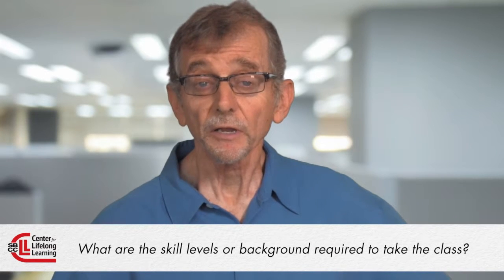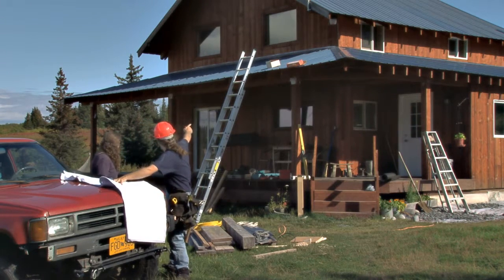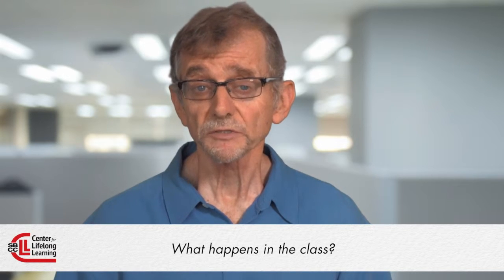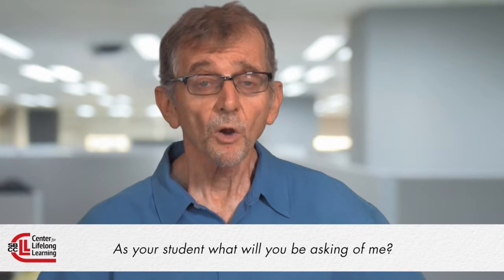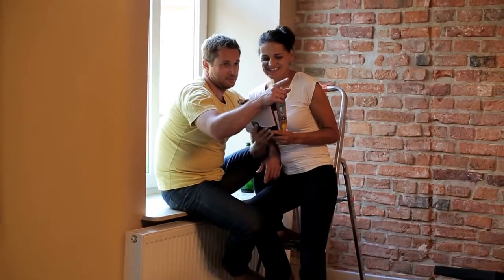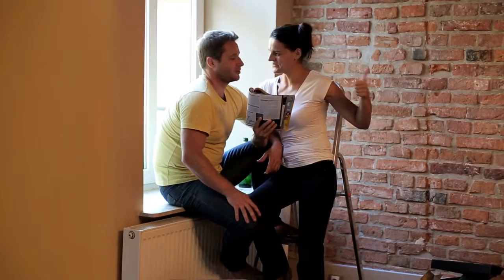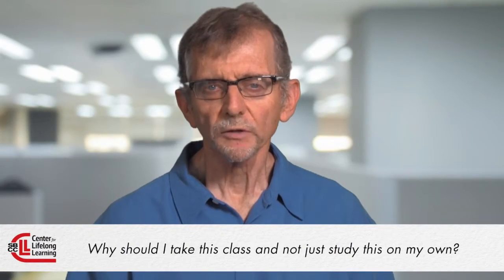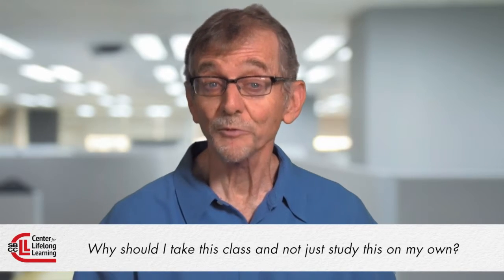Chuck Klein discusses his class Strategies for Working with a Contractor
Chuck Klein let's us know what his class Make Your Project a Success: Strategies for Working with a Contractor will include and why we should take it.